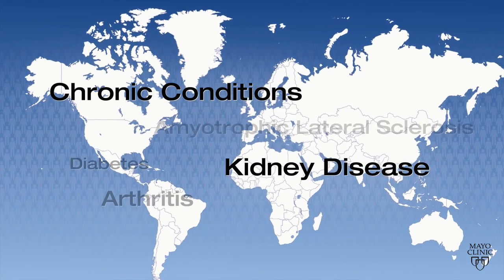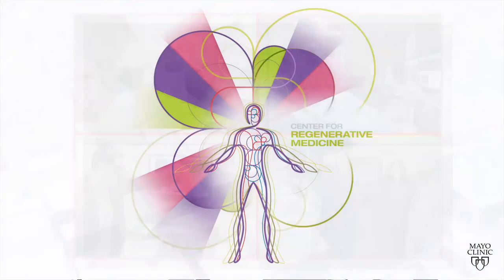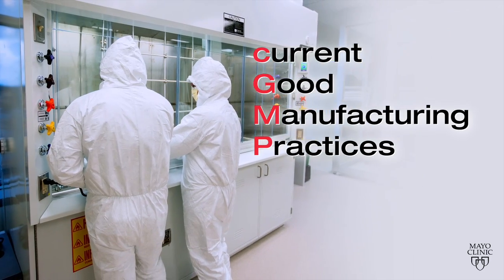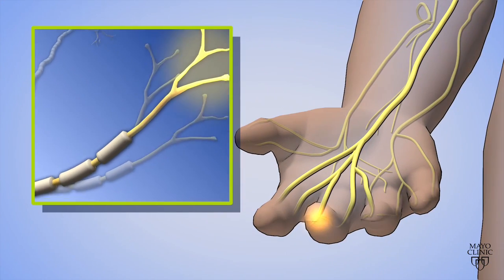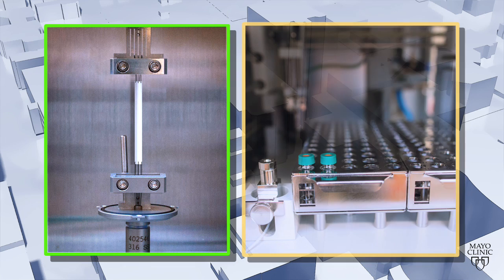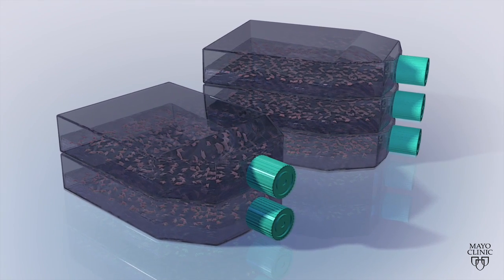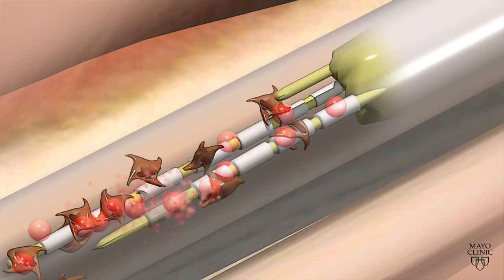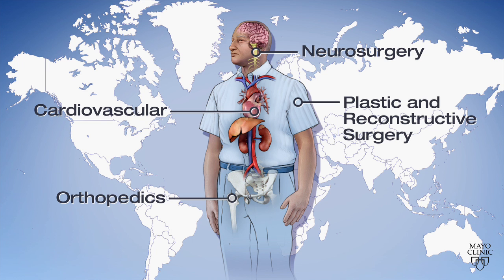Mayo Clinic Center for Regenerative Medicine Biomaterials & Biomolecules cGMP Facility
The Biomaterials and Biomolecules Facility is a Current Good Manufacturing Practices (CGMP) grade laboratory located in Rochester.  CGMP refers to regulations enforced by the U.S. Food and Drug Administration (FDA) and provides for systems that assure proper design, monitoring and control of manufacturing processes and facilities. This type of laboratory environment permits first-in-human use of novel materials and devices, including implantable devices, tissue engineered scaffold, bio artificial organs and tendon repair lubricants.